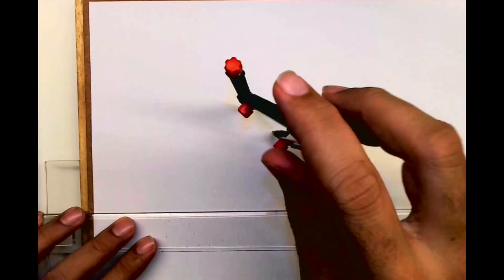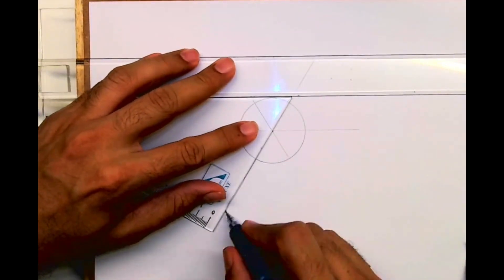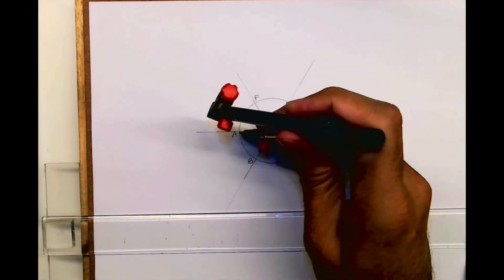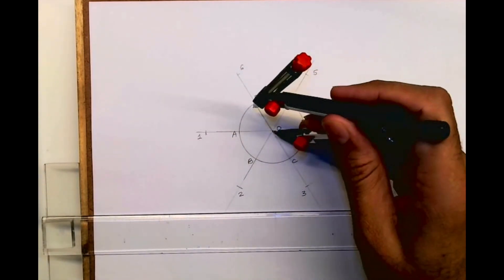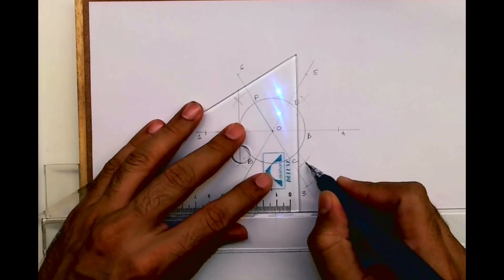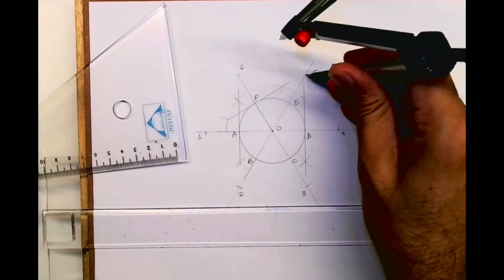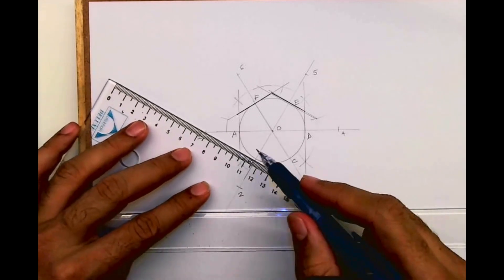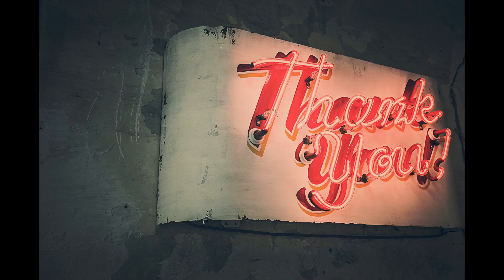How to draw a hexagon outside a circle